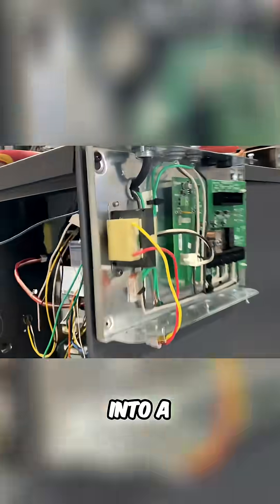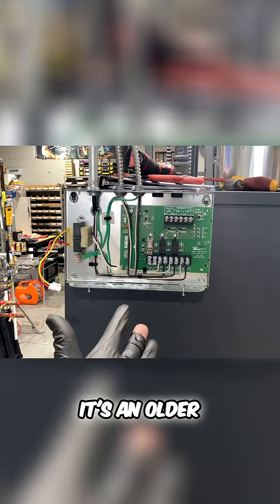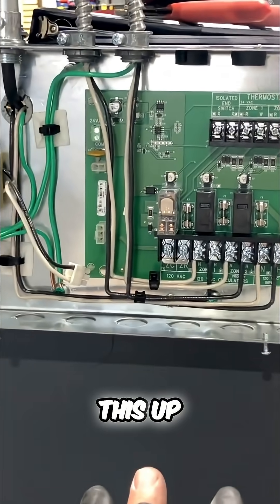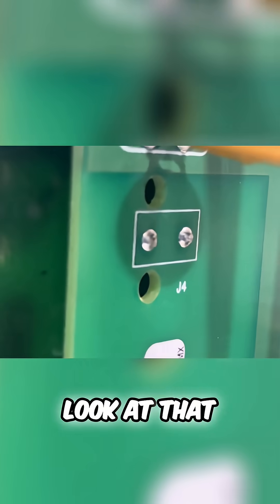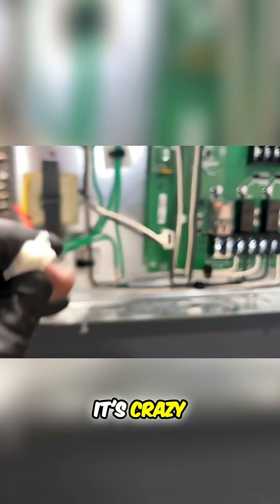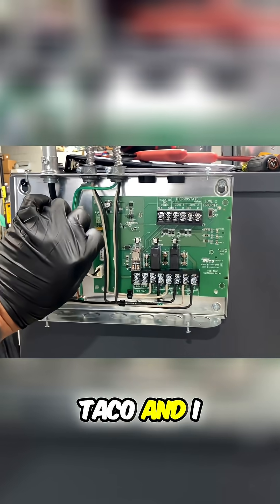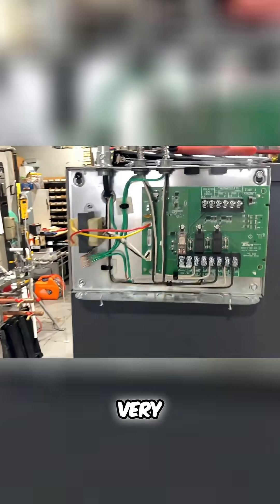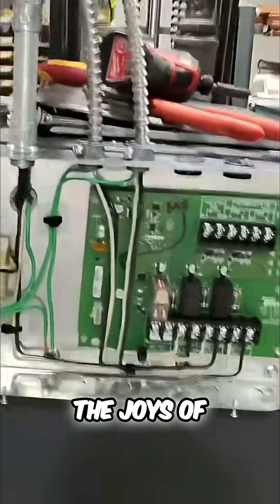TACO's Faulty Relay: A Technician's Nightmare!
A technician's face-off with a faulty SR502-4 2-zone switching relay. The solution? Replacement. Sometimes, you just need a fresh start.